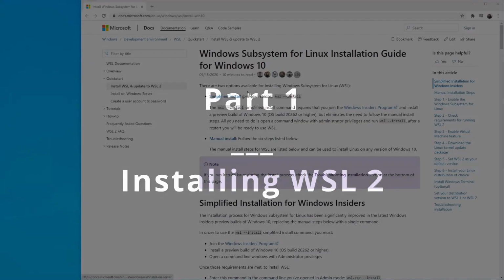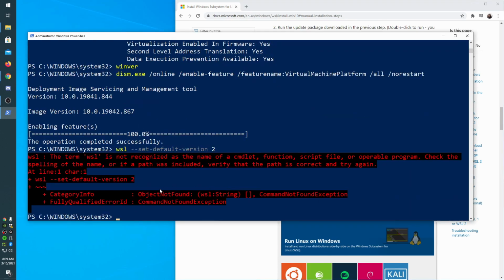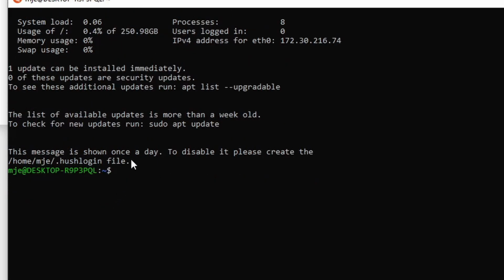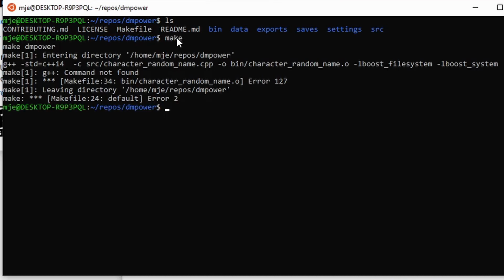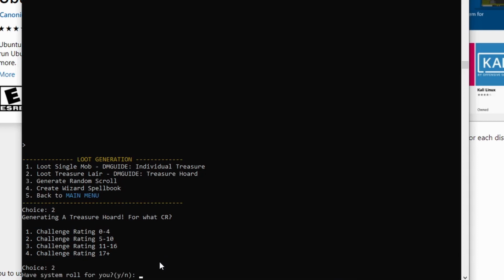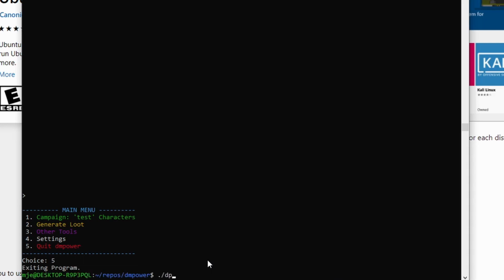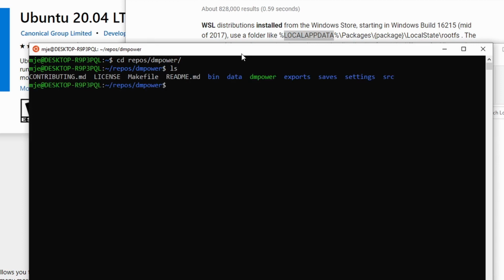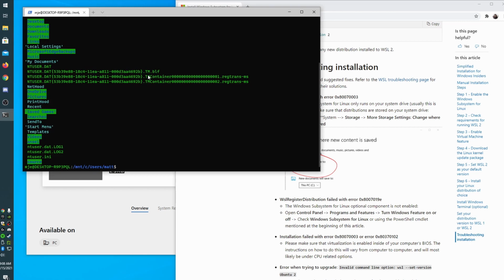Installing WSL (Windows Subsystem Linux), Running dmpower, checking Windows Terminal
WSL is a great way to get a Linux environment on your Windows computer without having to mess with VMWare. I use it for a few programs I still use and work on, one of which I show off a bit in this video (dmpower-dungeons-and-dragons-5e).

▶ D&D dmpower (star it if you like it)

-- Chapters --
0:00 installing wsl
7:57 updating Linux, cloning a command line project
11:49 D&D dmpower demo
22:00 windows terminal

▶ Bitcoin: 1BWSeM3YtxJPKLJyz1q24xf6XgPDdGwaJe
▶ Ethereum: 0xcf73ab2e4c2fa7d78d59b586066f91619eb650f0 _support: